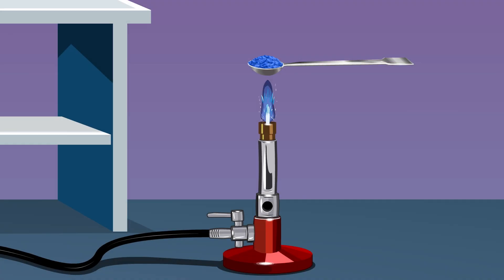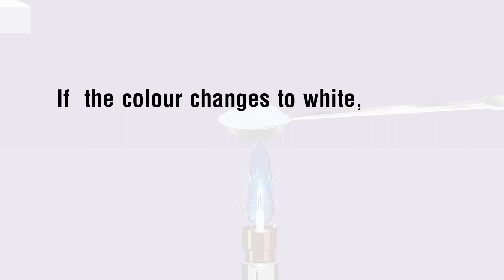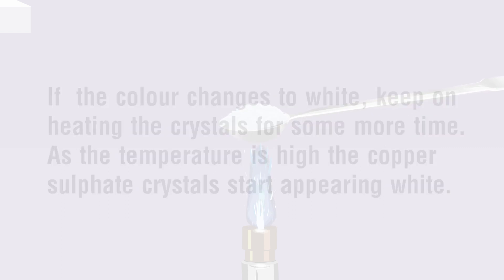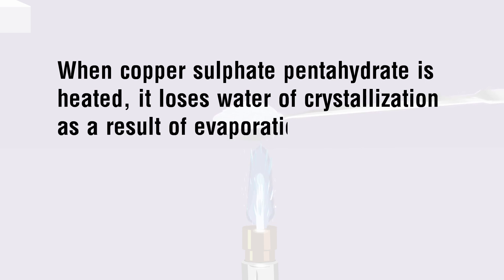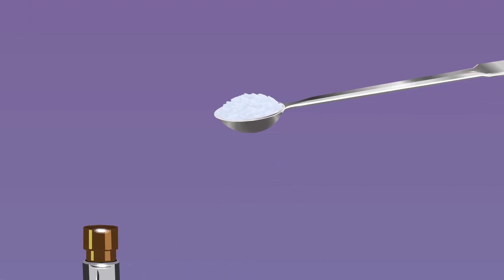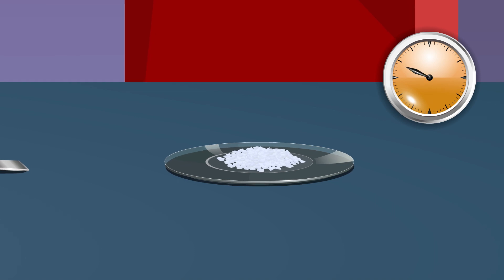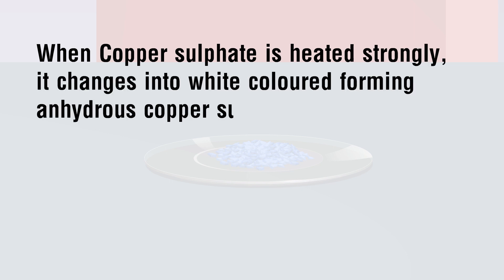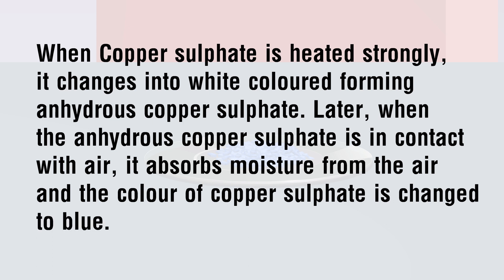crystals of copper sulphate contain water of crystallization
The water of crystallization gives certain crystals their gorgeous patterns and hues. Water is required for these crystals to preserve their crystalline characteristics. So, let's examine what occurs when you heat crystals to eliminate the water of crystallization. Heat some copper sulphate in a test tube. You can watch how it loses water and transforms into an anhydrous copper sulphate, a white powdery material. When anhydrous copper sulphate is exposed to air, it quickly returns to its original blue colour and crystalline structure. Chemicals like copper sulphate are classified as hydrous compounds or hydrates as a result of this feature.